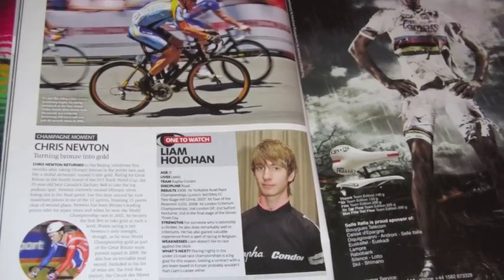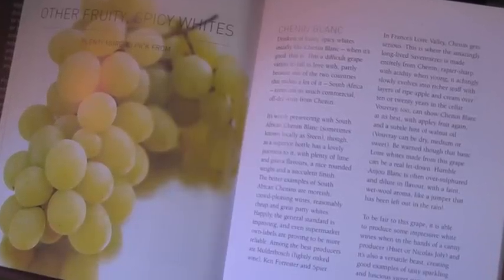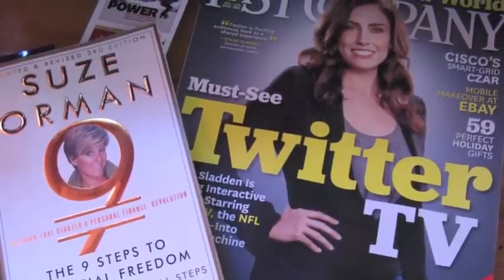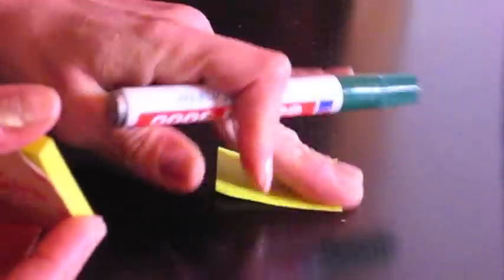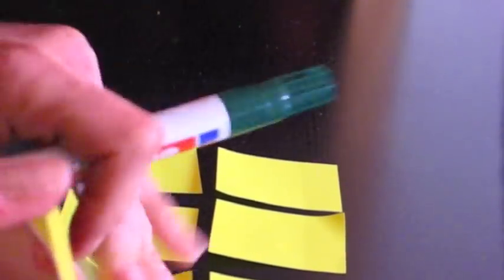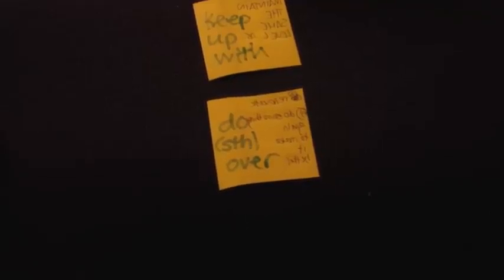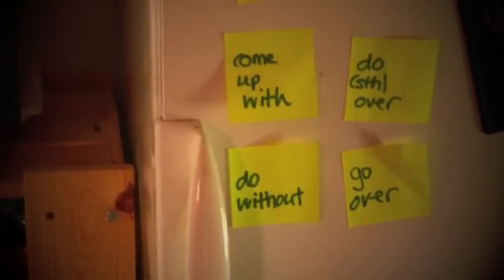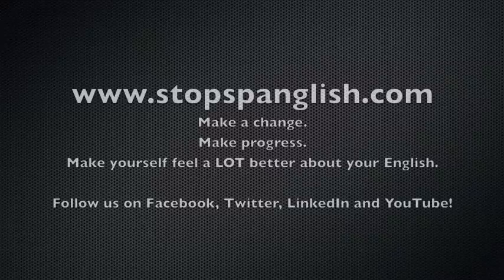Using sticky notes to help you practice vocabulary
Do you study English as a second language? Do you find it difficult to remember words that you need for work or for an exam? Here's a quick, two-minute lesson that teaches you one fast (but effective) way to practice those words that give you trouble.

If you like the video. tell your friends! (And if you don't like the video, that's okay, too...you can tell us.)